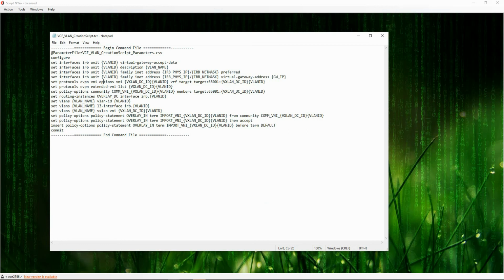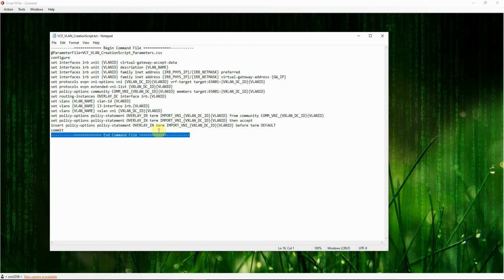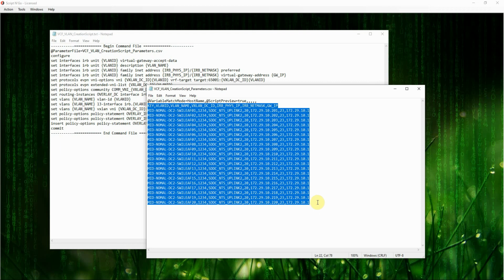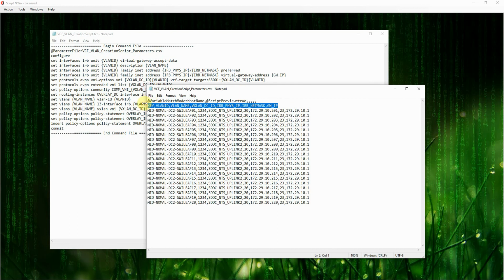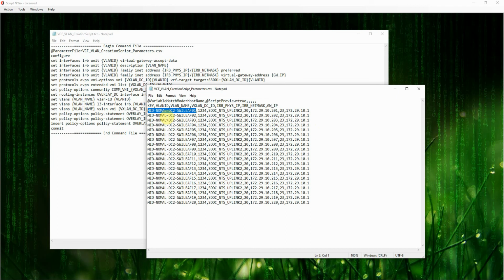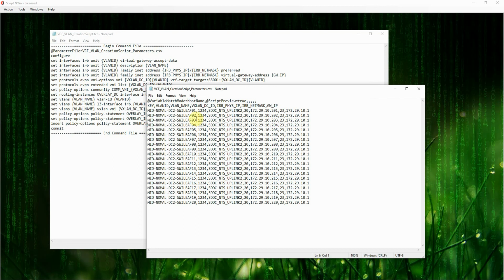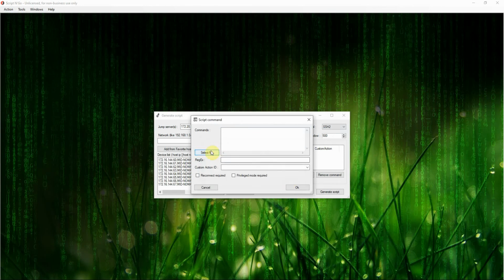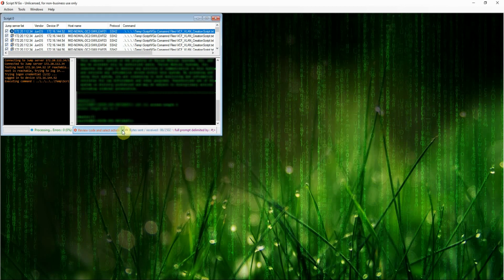SNG CommandFiles Templating - ScriptN'Go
Script N'Go (SNG) is an Enterprise grade Network Automation Tool and Python Scripting Platform designed to mass configure thousands of devices.

► ► ► Script N'Go is free for private, non-commercial, non-business use!

Overview:

Script N'Go is a lightweight, scriptable, programmable and extensible .NET based network configuration desktop application designed to mass-configure networking devices, such as Cisco or Juniper routers and switches and supports SSH / Telnet connections over multiple jump servers.

Philosophy is simple: the less is sometimes more. Why?

- Because you won’t need to learn any proprietary scripting languages. Script N'Go fully supports Python scripting and script debugging for Visual Scripts and standard Python script files.

- Because you won’t need to integrate a dozen of different open-source platforms. Although many of them are considered “industry standard”, the more external platforms are involved in a deployment, the more difficult is to maintain integrity, independence and reliability. A pure Python script is what it is. Combined with CLI commands it is easy to understand and it does not depend on any other 3rd part software.

- Because Script N'Go is lightweight. Due to its small footprint, Script N'Go does not require a dedicated administrator performing gardening tasks to maintain a complex environment. Yet it is very effective in most day-by-day activities what network operators and administrators usually perform.

Available on Windows platforms supporting the .NET 4.5 framework.